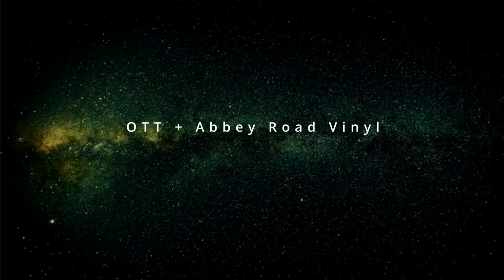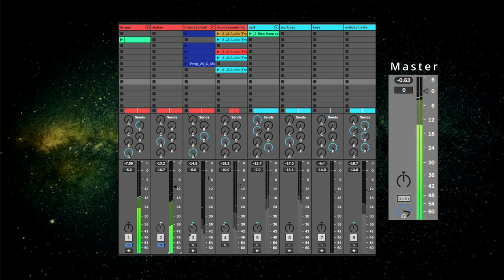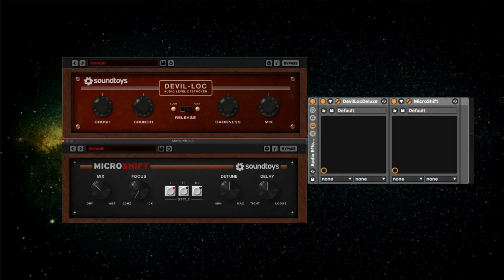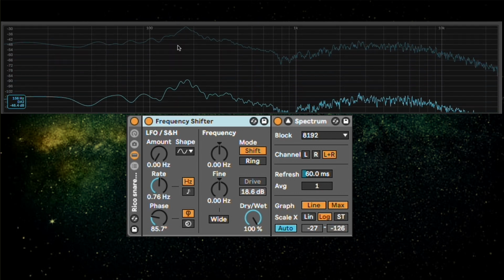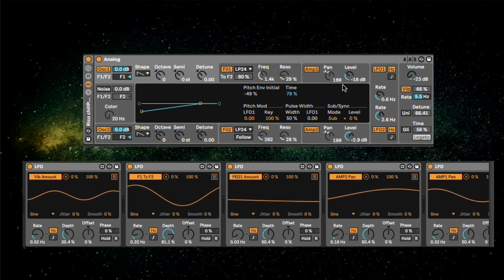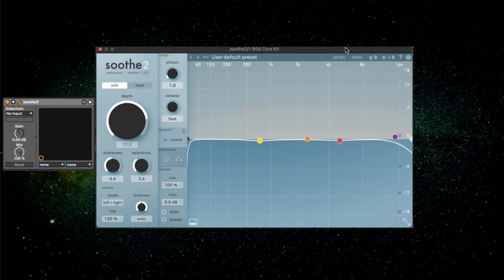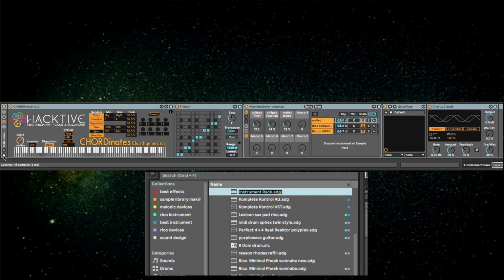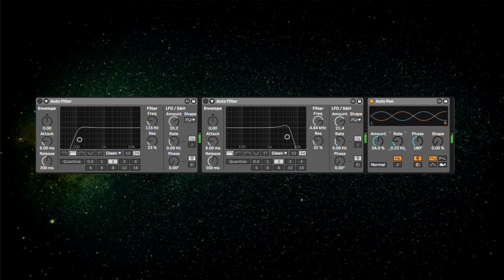Ableton 9 Sound Techniques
Rico Casazza TV

In today's episode im going to show you 9 top music production techniques that i wish i knew earlier when i started making music.

00:00 Introduction
01:02 OTT + Abbey Road Vinyl
01:56 parallel compression stereo mono drums
02:54 how to mixdown
05:10 doubler FX for drums
06:31 tuning kick & percussions
10:12 ableton LFO
12:57 Clean unwanted frequencies
14:34 Saving your own preset
15:52 autofilter / autopan